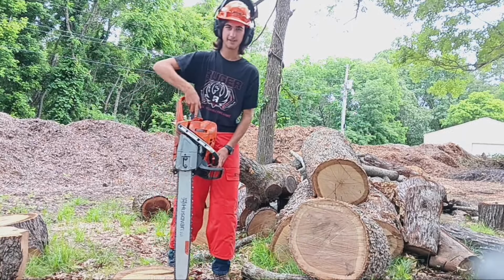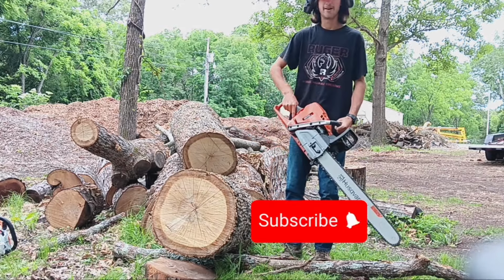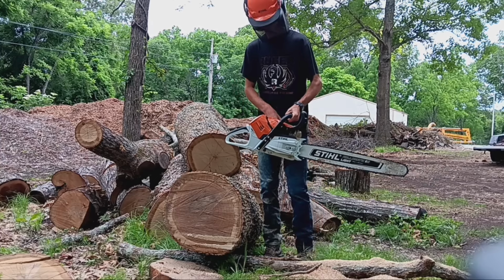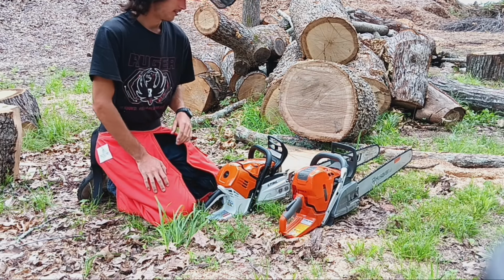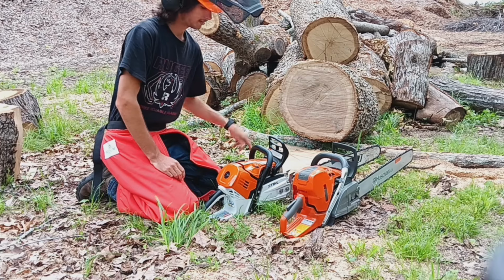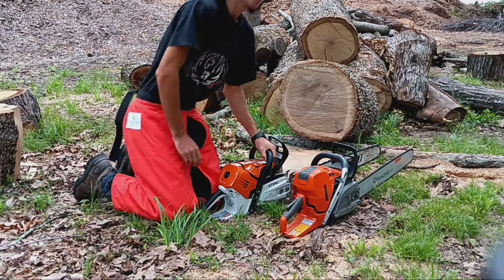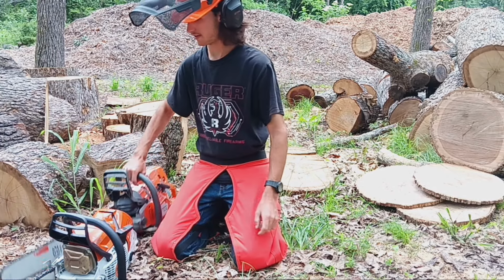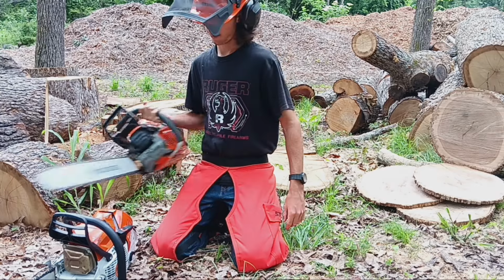#30 STIHL MS500I VS HUSQVARNA 572XP!! two incredible chainsaws!!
today I'm ripping with the 79cc 500i and the 72cc 572xp! watch as I determine which saw is better!